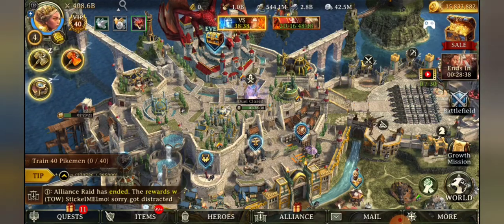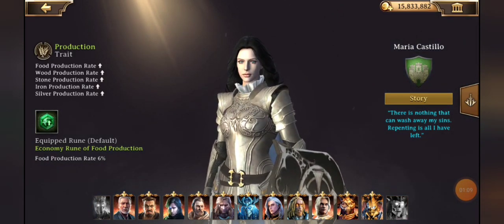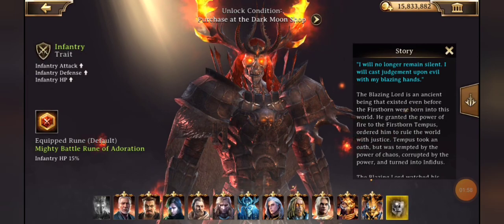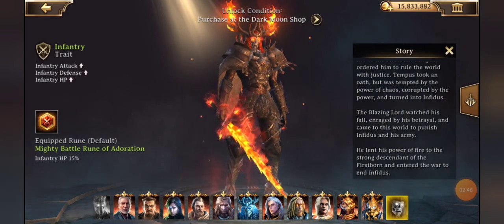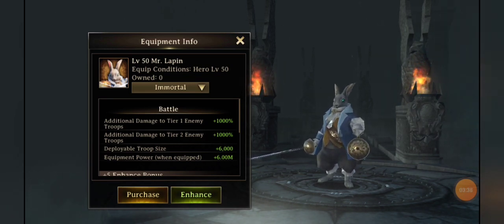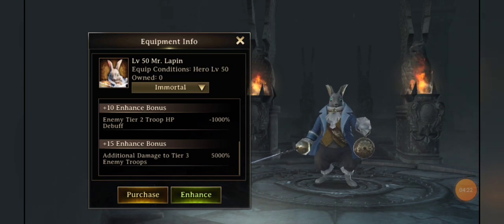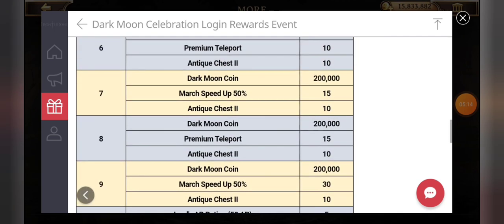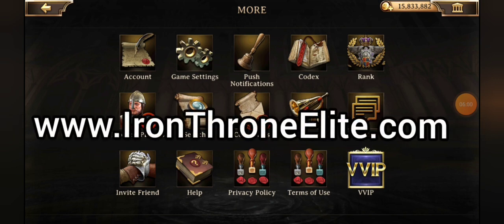9/9 Patch Update for Iron Throne mobile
Looking over the 9/9 Patch Update including new aspirant and radiant chests to rank rewards, new hero (Flame Lord), new pet (Mr. Lapin) and the Dark Moon log-in event and schedule!